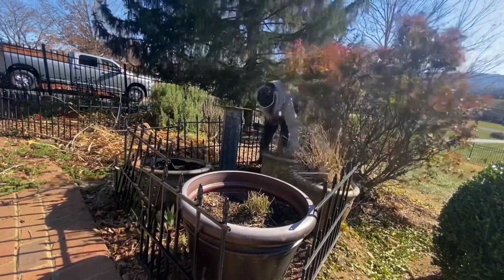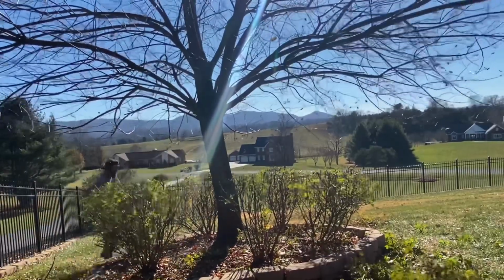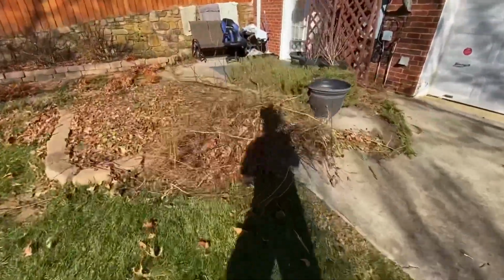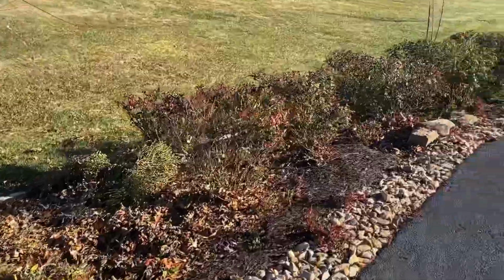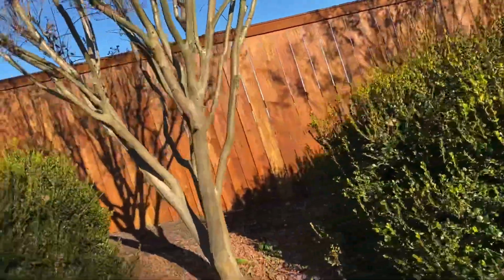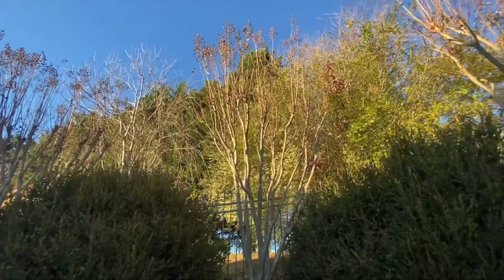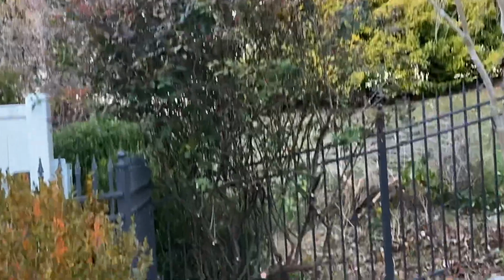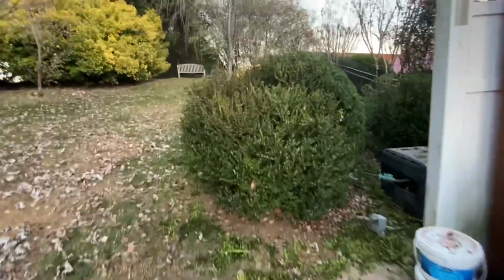This Estate is HUGE // Part 3 Fall Bush Trimming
I use the Stihl HS 46C Hedge Trimmer on all my properties. It is light weight, powerful, and lasts for years. I think it is the best hedge trimmer for the money spent. What do you guys think?? Our store - EliteStyleMerch